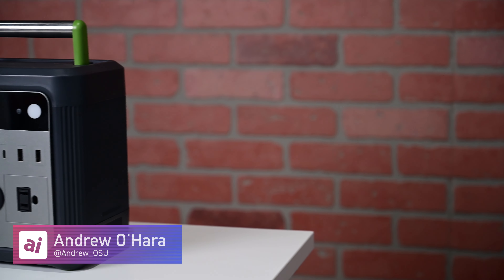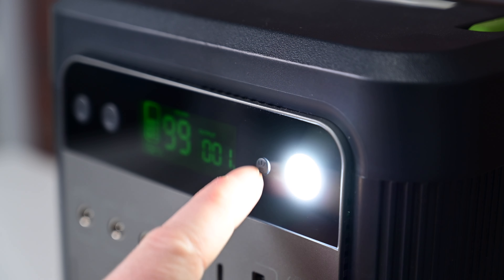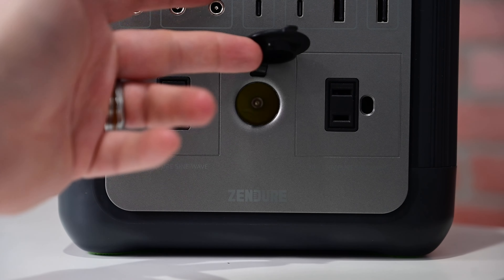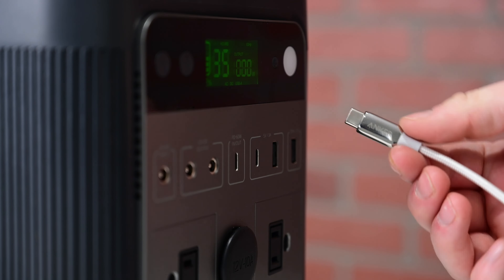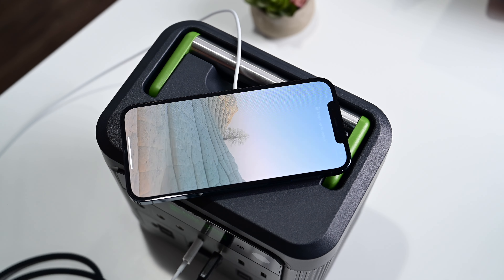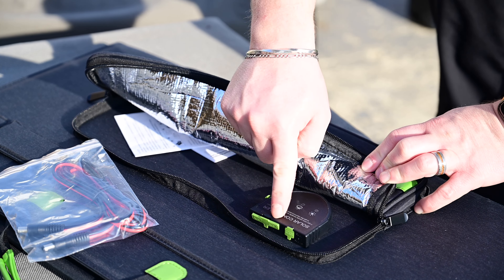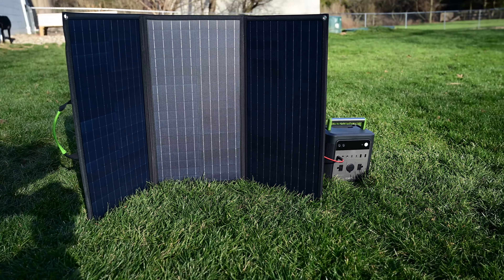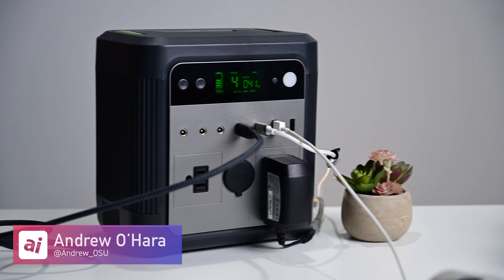Zendure SuperBase 500 Is My MUST-HAVE Power Companion!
The Zendure SuperBase 500 is a massive power station that has a million uses. Its large capacity can power all your gear for hours, it has dual 120V AC outlets, can be charged via the sun, and much more!